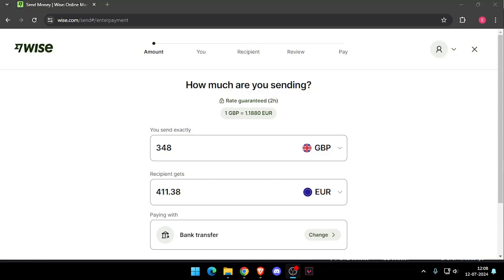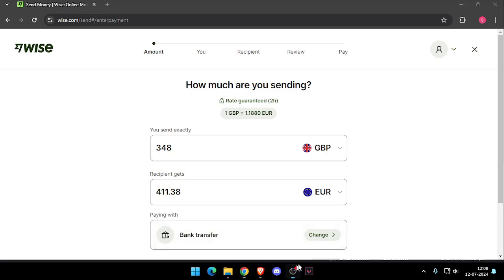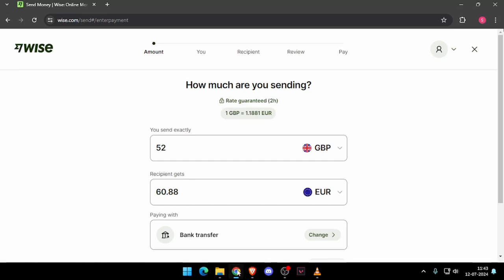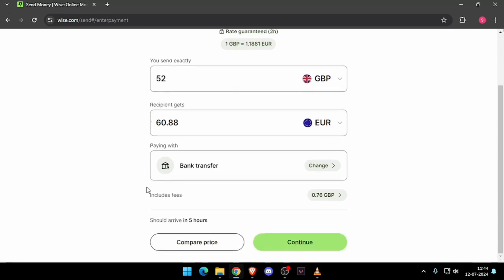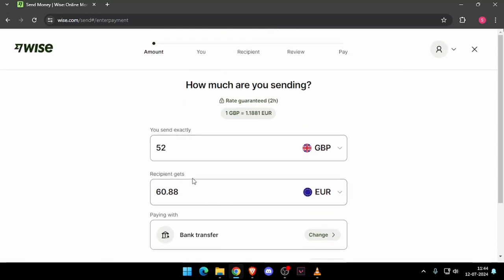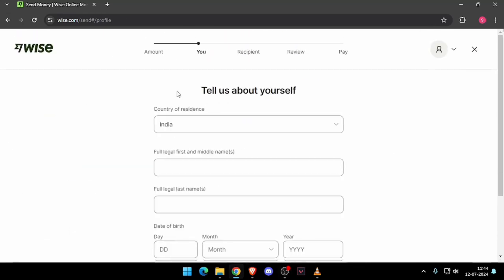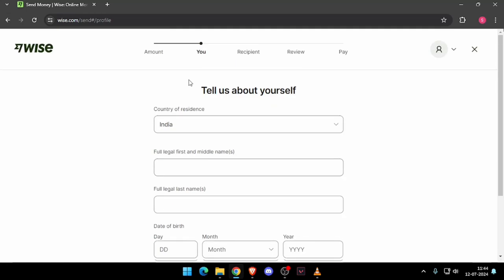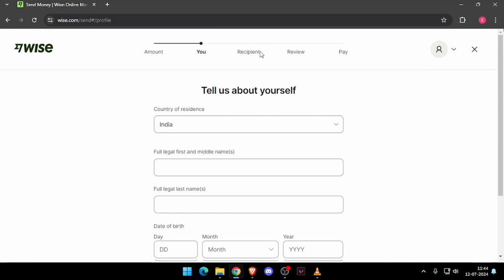✅ How To Send Money From London to Mauritania Without Going To Bank (Full Guide)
Learn how to send money from London to Mauritania without visiting a bank. This guide walks you through each step for a secure and easy transfer.

Key Learning Points:
• Step-by-step guide for sending money from London to Mauritania
• Exploring online transfer options
• Important tips for secure money transfers